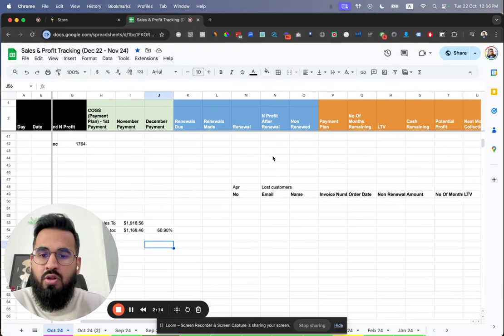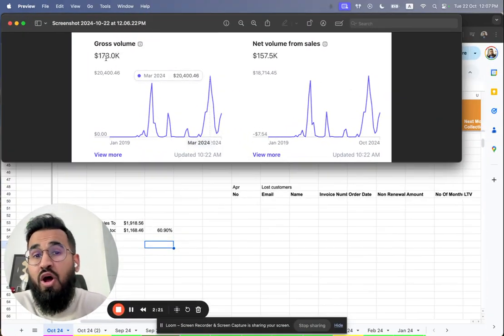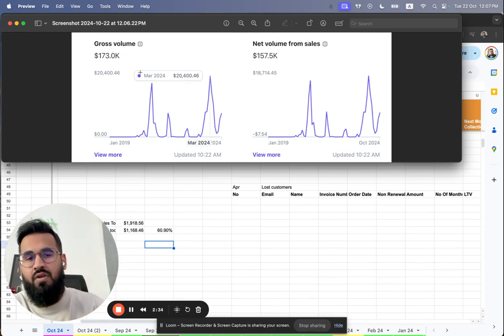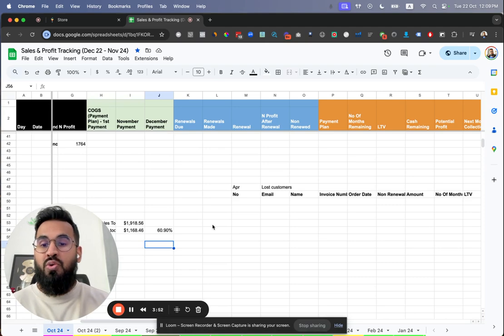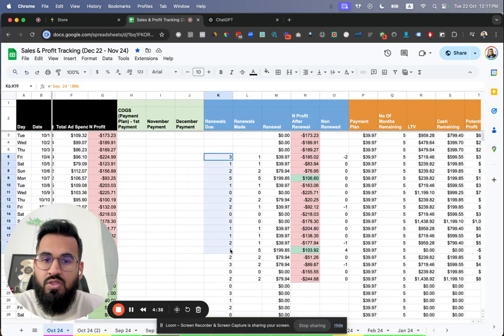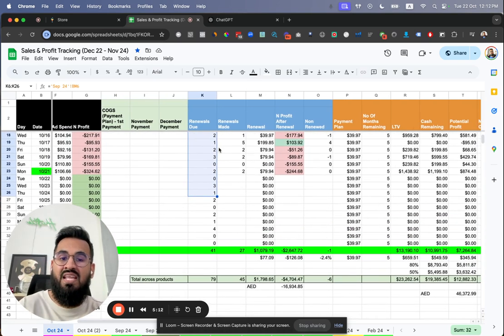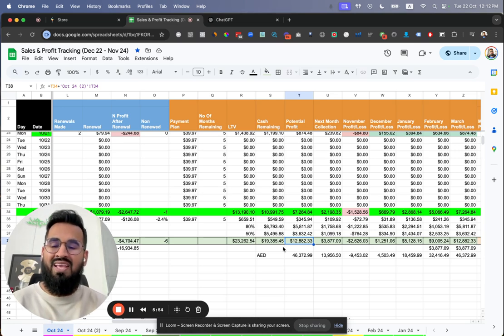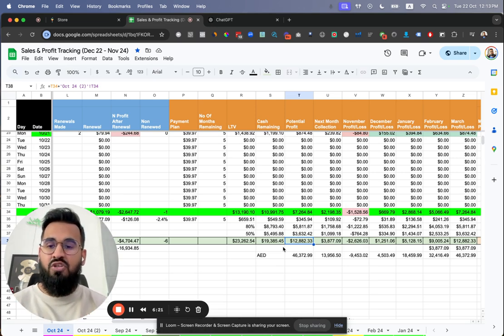Dropshipping Day 3: $1,918.56 In Sales With $1,168.46 Profit! (INSANE 60% PROFIT MARGIN)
Welcome back to Daily Ecommerce, where I’m documenting the real numbers behind my high-ticket dropshipping business. Today, I hit $1,900 in sales and generated $1,168 in profit with a 60% profit margin—all thanks to my unique approach to dropshipping. If you’re tired of low-profit margins and slow shipping times, this video is for you!

Here’s what I’ll cover:

💸 Sales Breakdown: How I made $1,900 from two high-ticket products
🚀 Why high-ticket dropshipping beats traditional low-ticket models (and how I achieve 60% margins)
📦 The benefits of working with local suppliers to ensure fast shipping and fewer disputes
💡 How payment plans can help you get more conversions, even with high-ticket items
💰 How I’m generating 5X return on my ad spend, while only spending $100 a day in ads

I’ll also walk you through my renewals process, explain how I manage customers who don’t pay, and show you how this business has already netted over $12,000 in profit—with more coming in the following months.

I’ll be giving special shoutouts to subscribers who ask questions in the comments! 🙌